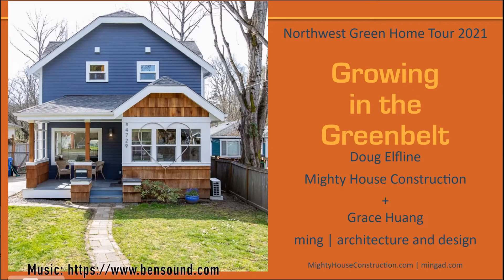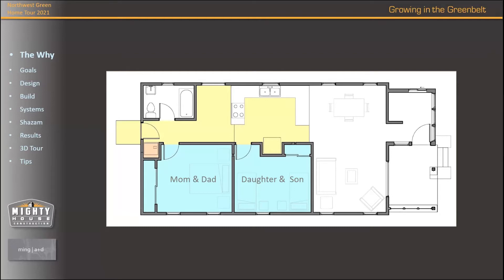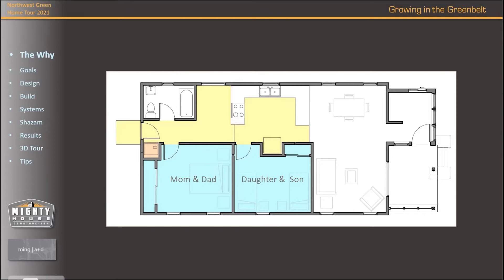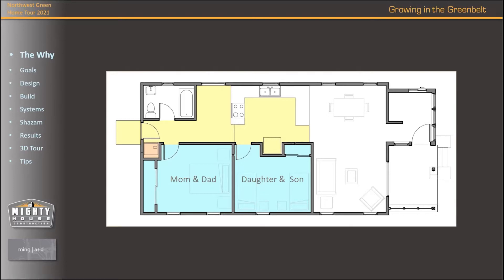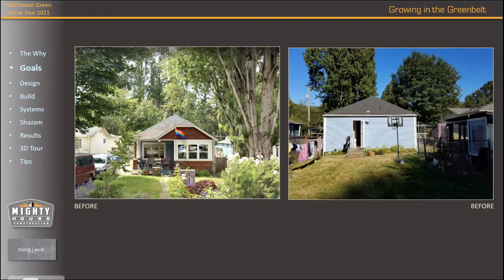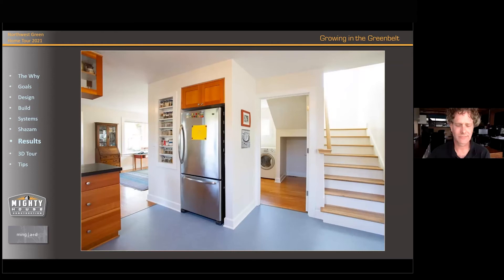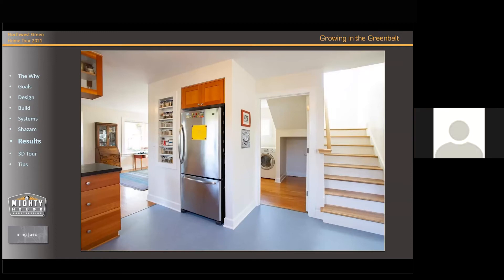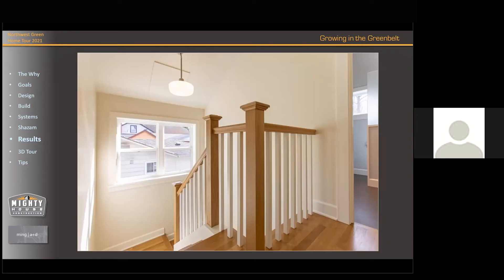Green Home Tour 2021 - Growing in the Greenbelt